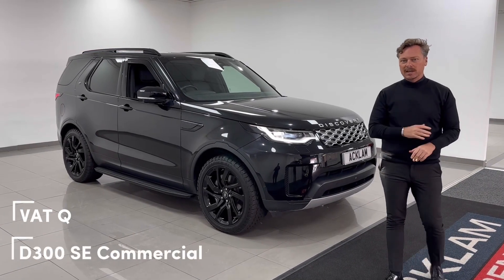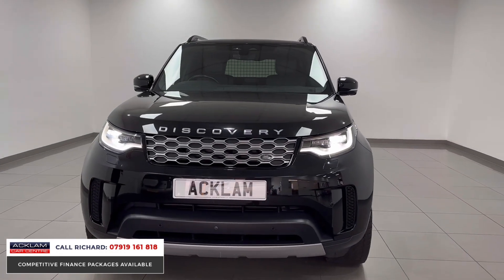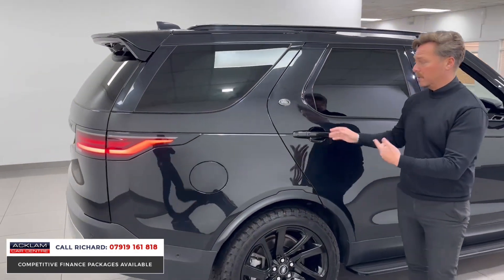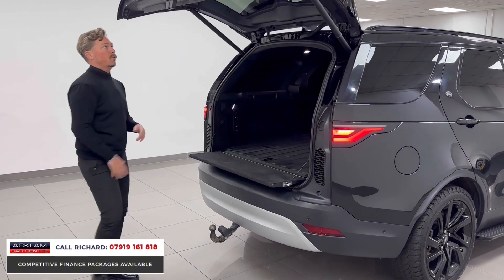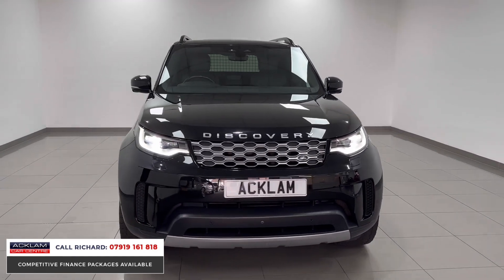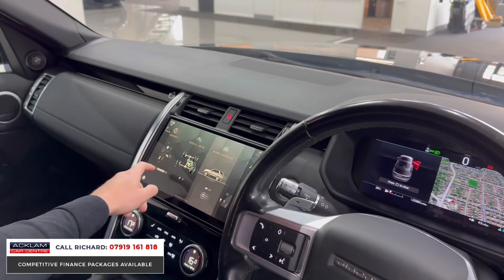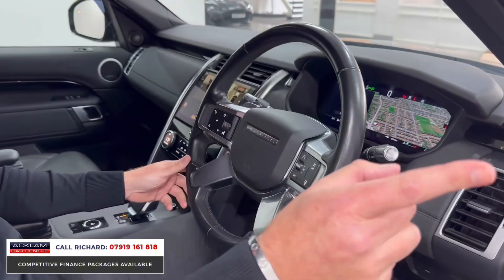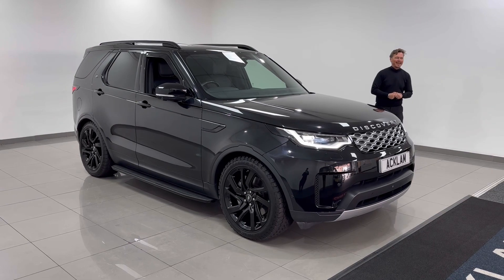2021 Land Rover Discovery D300 SE Commercial (+VAT)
Live Priced at £49,990 - Please Note: This Discovery is VAT Qualifying, Price Plus VAT - Buy & Reserve Online

The rare Discovery Commercial offering the best of both worlds featuring the powerful 300bhp D300 engine, unique exterior styling & high tech interior features you’d expect with a modern Land Rover

25,985 Miles with Full Land Rover Service History